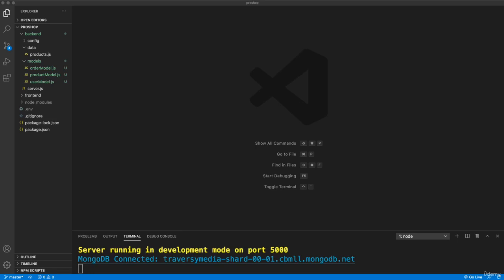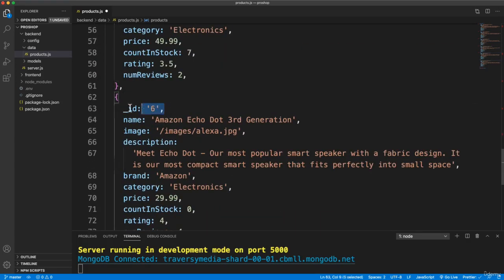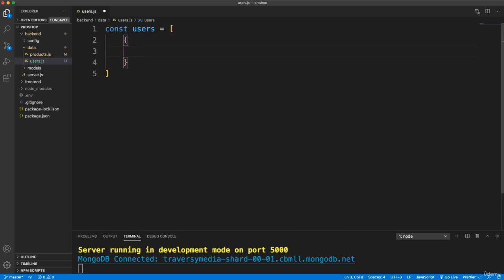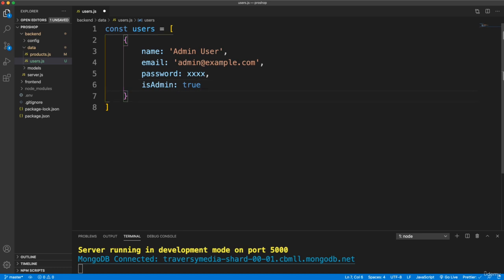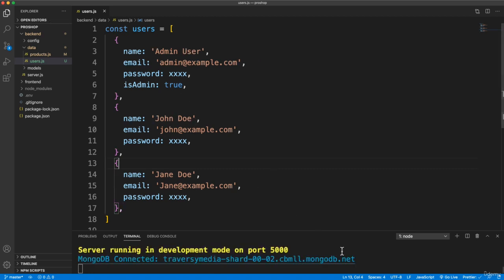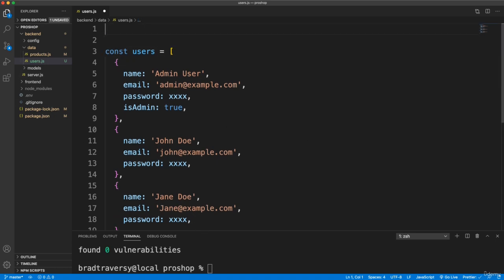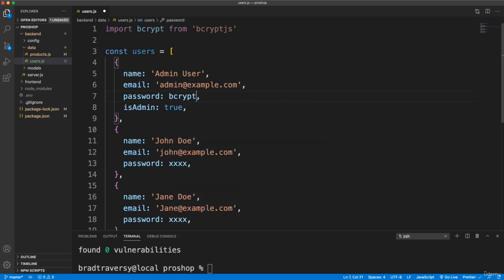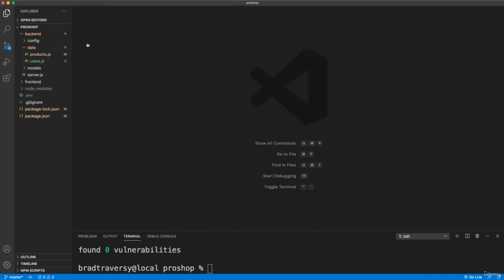Preparing Sample Data